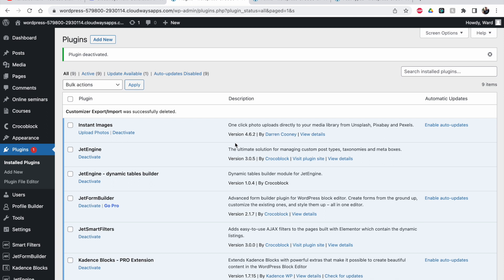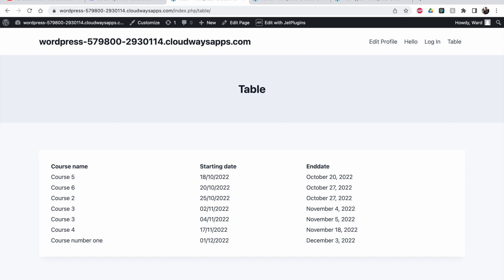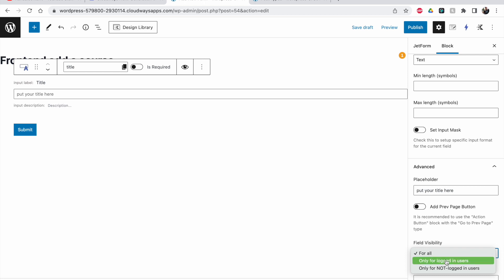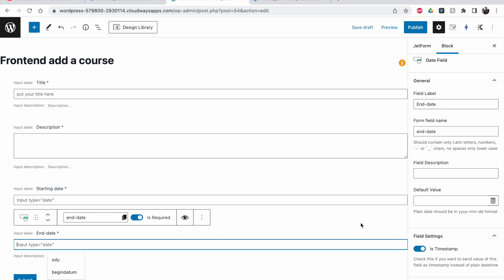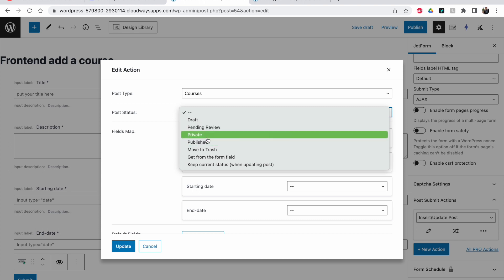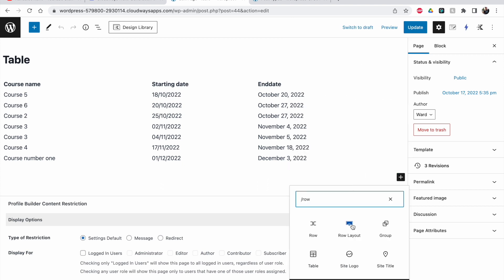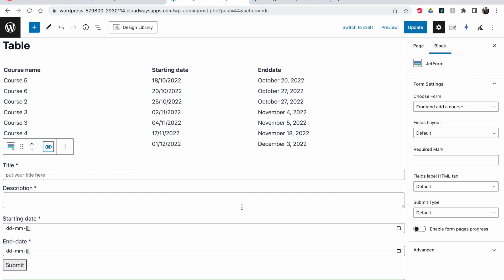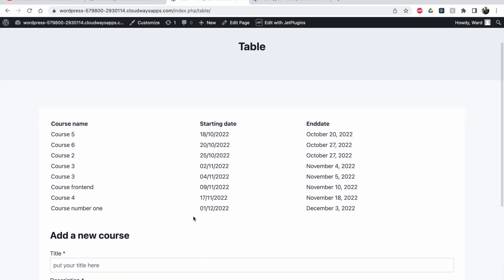Let your client add new posts using FORMS in the FRONTEND. Build with the FREE JETFORMBUILDER plugin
In this video, you can watch me create a frontend form that enables clients to add posts or custom posts from the front-end. This makes it easy and convenient for your clients and gives your site a more professional look. I'm using the free JetFormBuilder Plugin from the Crocoblock team with the Kadence Theme.